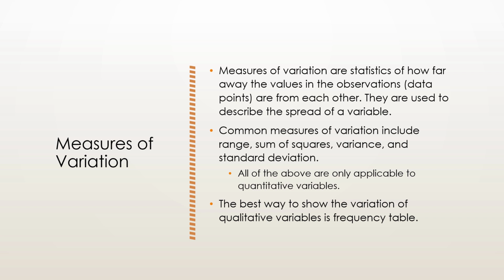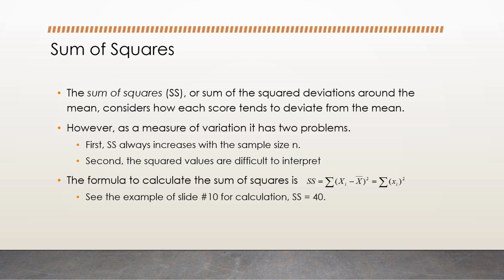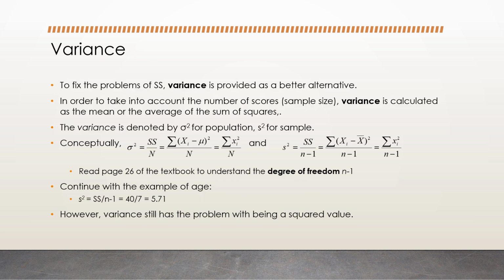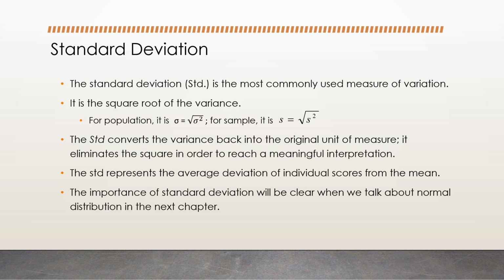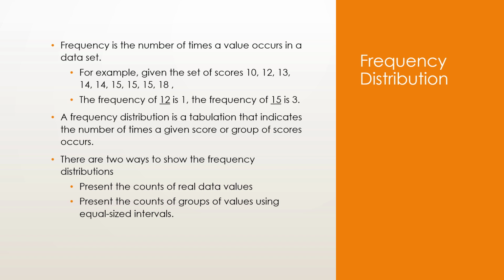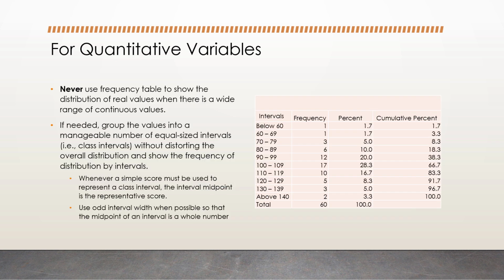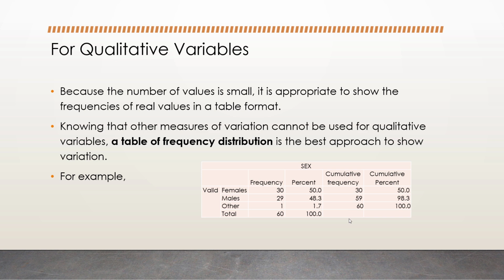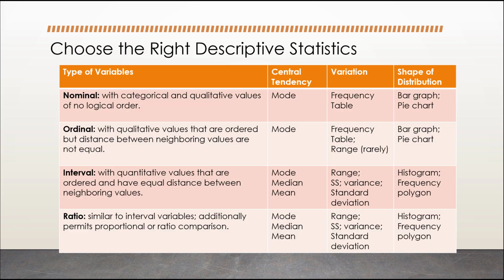Measures of Variation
A discussion about range, sum of squares, variance, standard deviation, and frequency table.